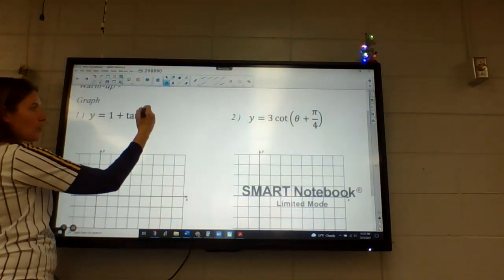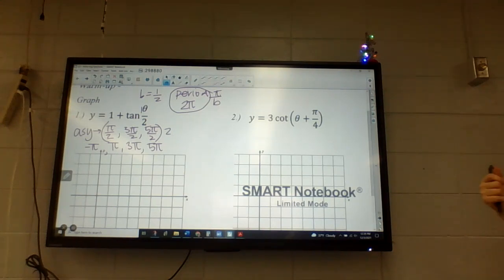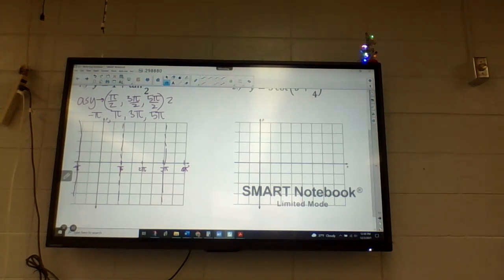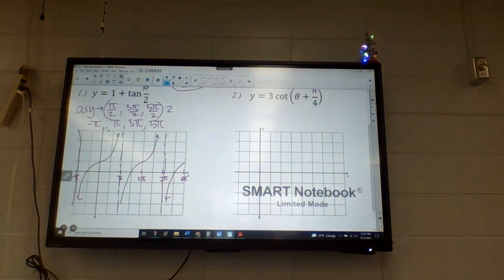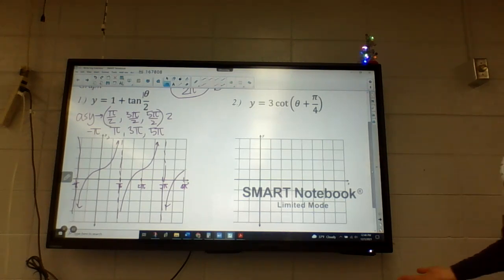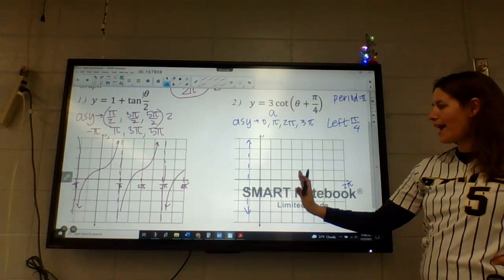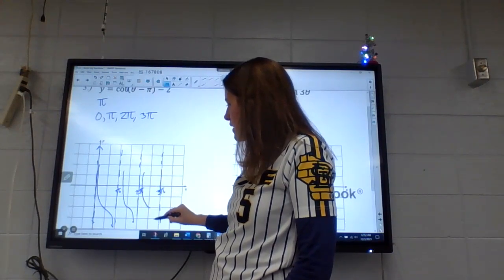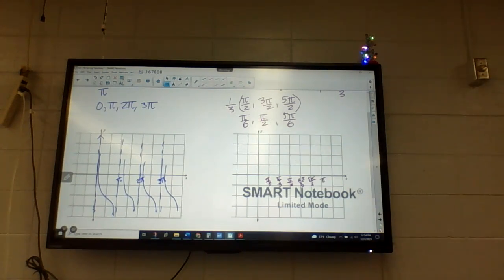Trig 3.5 part 1